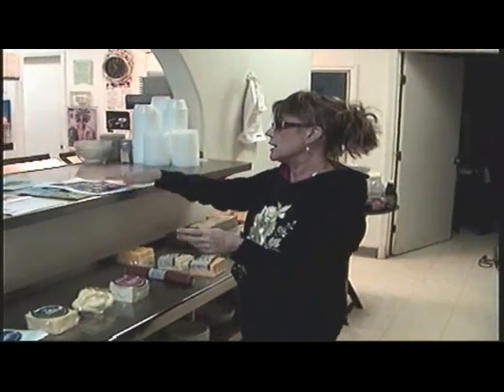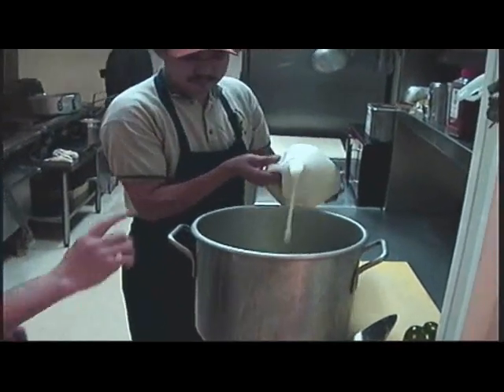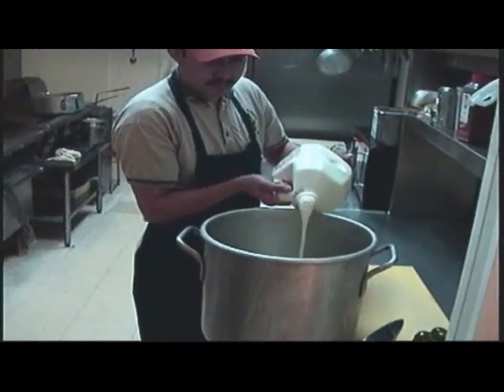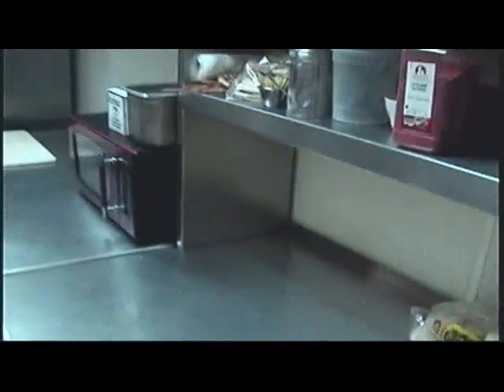Learn How to Make Chile Con Queso Jaimito Con Listo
Learn how to make Jaimito Chile Con Queso Cheese Dip.  Watch how the ingredients are prepared and cooked into the Queso Dip at a famous Tex Mex Restaurant.  The Recipe calls for Queso Listo (EZ Melt - Shreds well on Enchiladas) and Queso Suave (Process Cheese Spread) cubes up for cheese sauces for Mac and Cheese and other Mexican Dishes.  for Free Samples and Recipes.  In Stock at your local Distributors.